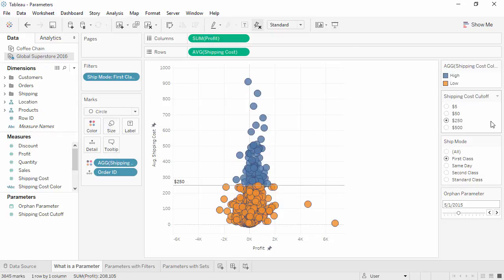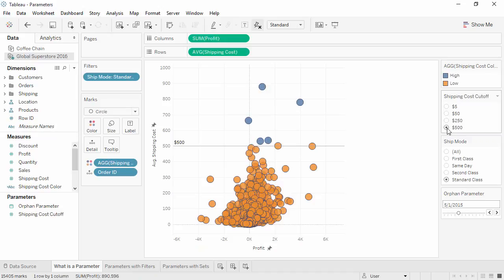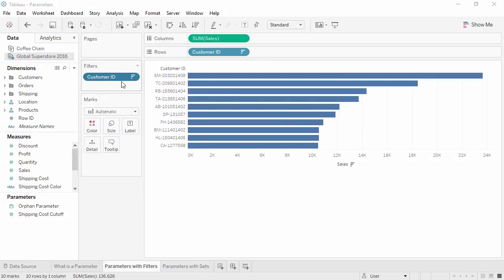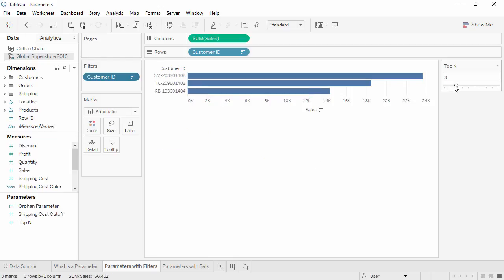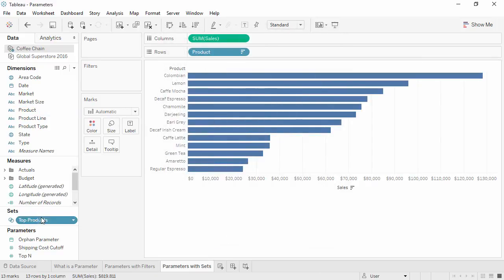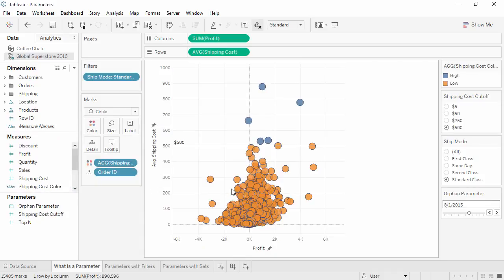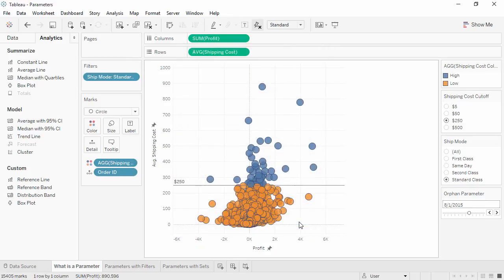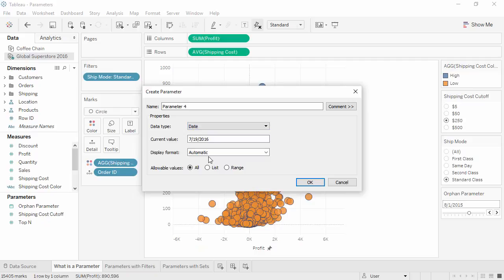Parameters in Tableau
Parameters in Tableau are dynamic values that can be used to change the behavior of a visualization. They allow users to interact with their data by choosing from a list of predefined values or by entering specific values themselves.parameters provide user interactivity and control, sets enable grouping and customization, and filters help narrow down data for analysis. Each tool has its own specific purpose and can be used in different scenarios to enhance data visualization and analysis in Tableau.Tableau defines parameters as workbook variables like a number, date, or calculated field that allows users to replace a constant value in a calculation, filter, or reference line. While the primary role of filter is to narrow down data, which allows both basic and complex filtering base on specific Order of Operation.
parameter formula?
Any equation expressed in terms of parameters is a parametric equation. The general equation of a straight line in slope-intercept form, y = mx + b, in which m and b are parameters, is an example of a parametric equation.A dataset parameter is a customizable field that you can add to a dataset worksheet and reference in formulas and in custom SQL. Creating dataset parameters and referencing them allows you to dynamically replace values used in calculations.Single-Selection: One of the major limitations of parameters is that they typically support single selections. Users can choose one value at a time, which might not be suitable for scenarios where multiple selections are needed, such as filtering for multiple categories or time periods simultaneously.A parameter is a quantity that influences the output or behavior of a mathematical object but is viewed as being held constant. Parameters are closely related to variables, and the difference is sometimes just a matter of perspective.Parameters are typically denoted using Greek symbols to distinguish them from sample statistics. For example, the parameters of the normal distribution are μ ( mu = population mean) and σ (sigma = population standard deviation).
types of 4 parameters?
Methods can receive values or reference of variables as a parameter. The arguments that are given when a method is called provide the parameters with their actual values. Value parameters, reference parameters, output parameters, and parameter arrays are the four different types of parameters.
the list of the parameters?
The parameter list of a method specifies the types of arguments to which the method is applicable, and declares local bindings to which those arguments will be bound during the execution of the body of the method. It may also declare the return value types of the method.